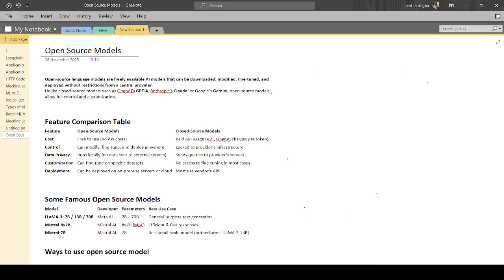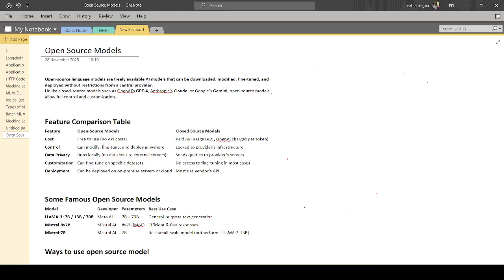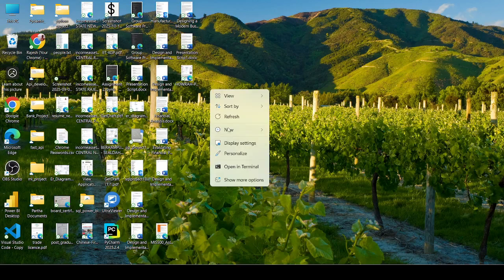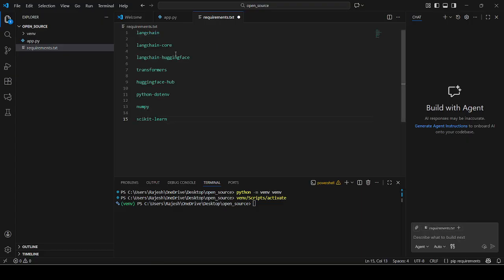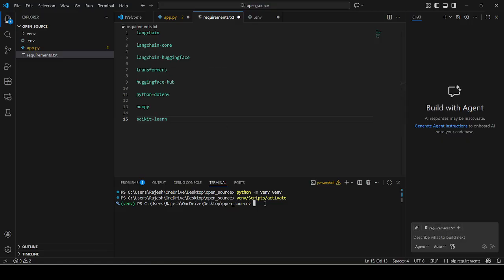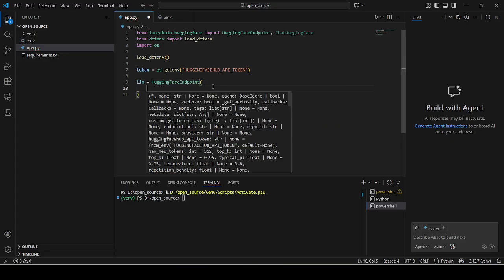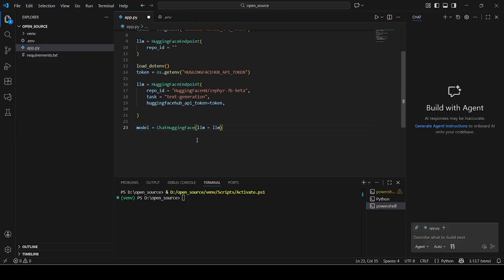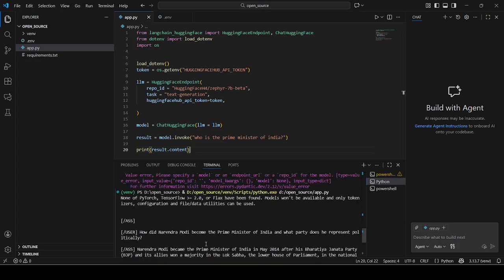How to Use Open-Source AI Models with LangChain & Hugging Face (Full Tutorial)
Learn how to use open-source Large Language Models (LLMs) with LangChain and Hugging Face to build powerful AI applications—without depending on paid APIs like OpenAI or Gemini.